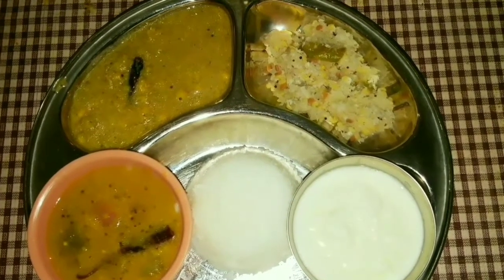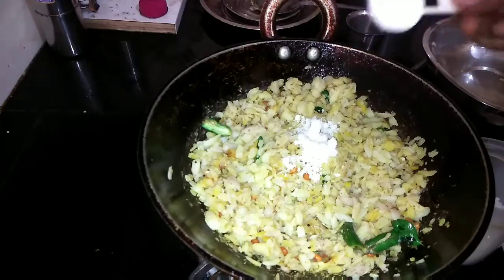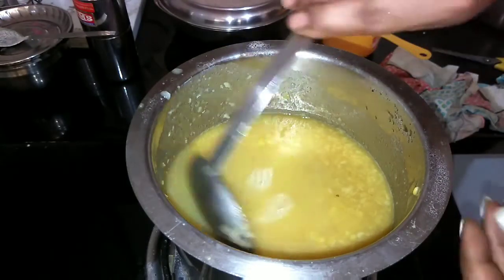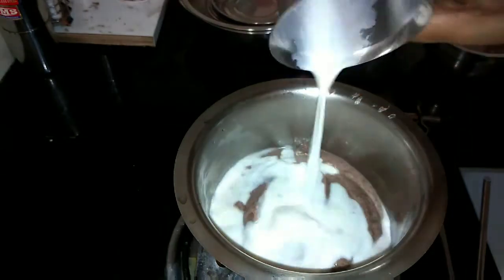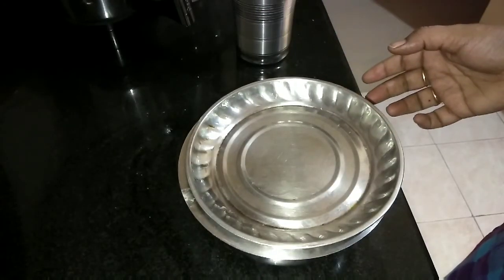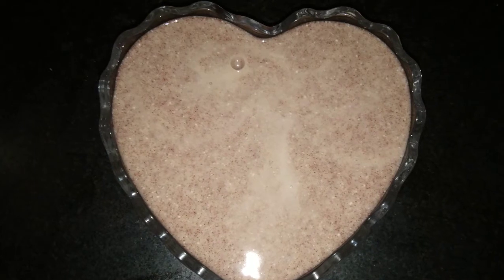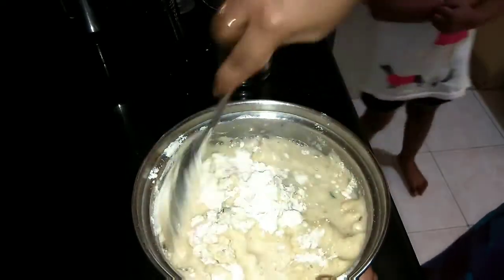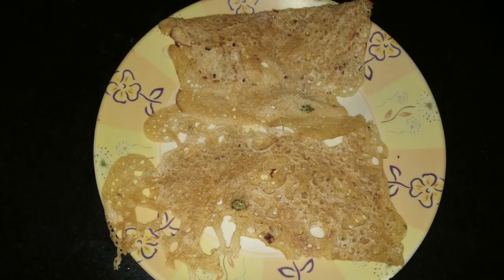LOW FAT BREAKFAST IDEAS/HEALTHY WEIGHT LOSS DIET PLAN/LOW FAT DIET PLAN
HI  Guys,

Try these helthy and tasty lowfatbreakfast and stay healthy without gaining weight.

Do post ur feedbacks and comments as it can help improvise my videos further

Untill then,
Love you guys
Rama Jay
ShoShin xoxo